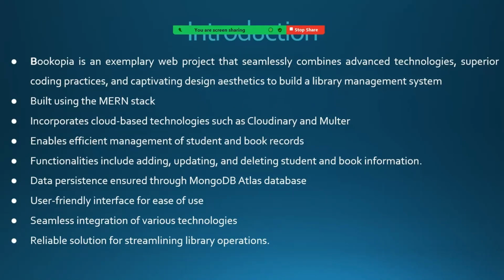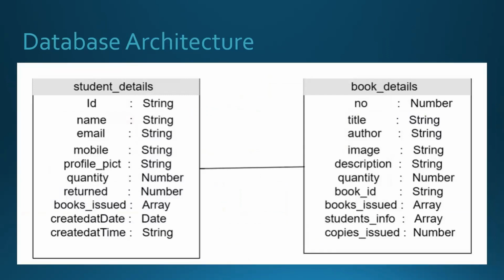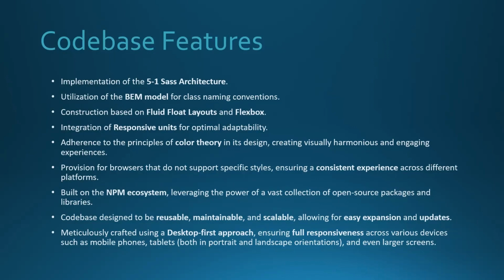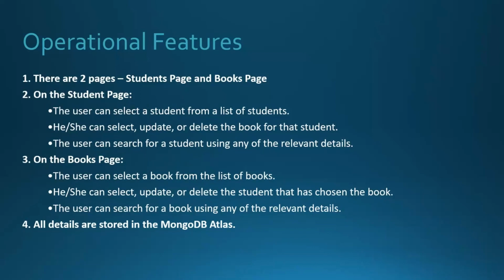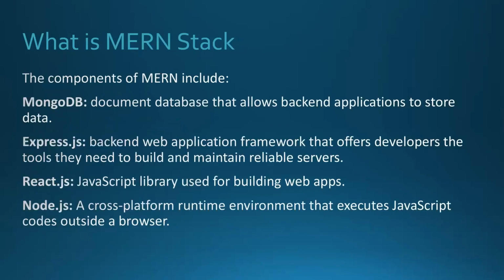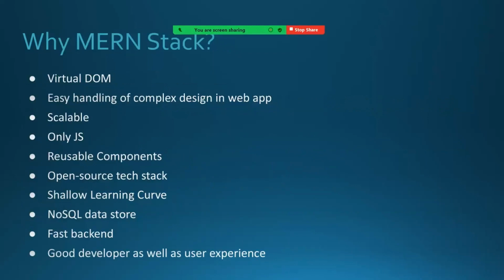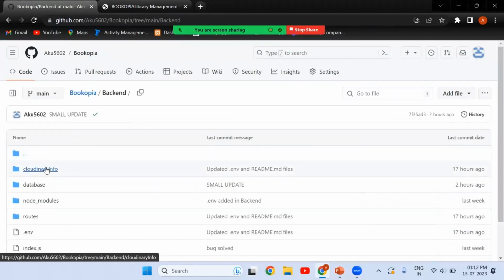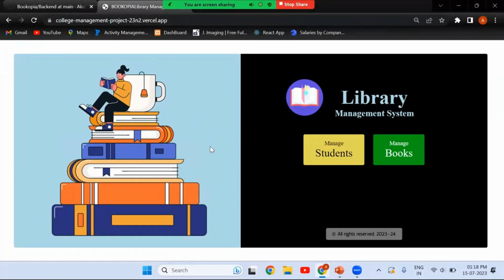Bookopia, a Library Management System by Dev Rookies: AFourathon 2023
This video is a presentation for our Bookopia: Library Management System project that was built for AFourathon 3.0 hackathon by Team Dev Rookies (Sugam Phirke, Akanksha Kulkarni & Bhushan Javalgekar) from PCCOE, Pune.